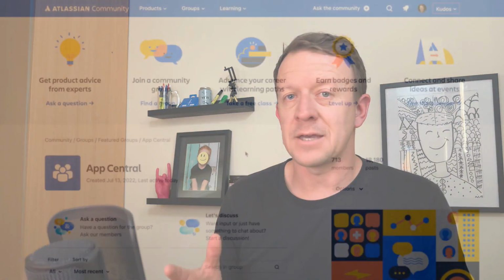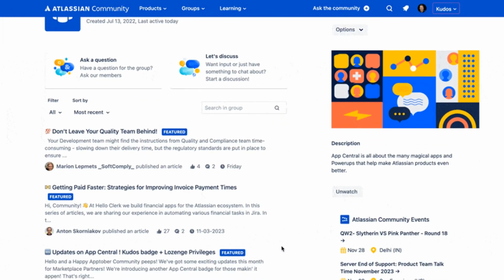More Traffic: 4 Proven Ways To Drive More Marketplace Listing Traffic (S1E16)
Get more Marketplace Listing traffic with these tried and tested strategies: identifying ideal *current* customers, using your use cases to maximize SEO, run better paid ads, do some storytelling with data, and even strategic event sponsorships.

This quick video includes actionable insights for marketplace partners aiming to boost installs and revenue.

TIMESTAMPS

00:14 Point zero - know thy customer
01:05 Detailed use cases for traffic
03:27 Running paid ads for traffic
05:14 Ads on different platforms
05:22 Use your data to tell stories and drive traffic
06:56 Sponsorships on and offline for traffic
08:20 Give ACEs somethign to talk about
09:20 Recap of the four ways to drive traffic to marketplace listing pages

Marketplace Growth is also a newsletter. Sent each week, we cover how Marketplace Partners grow revenue.